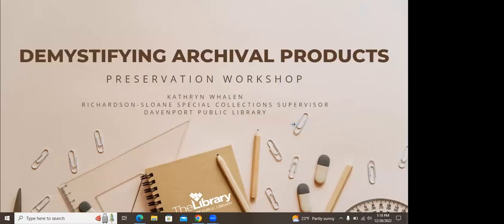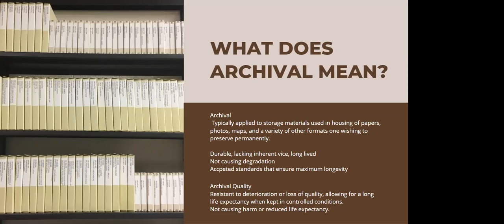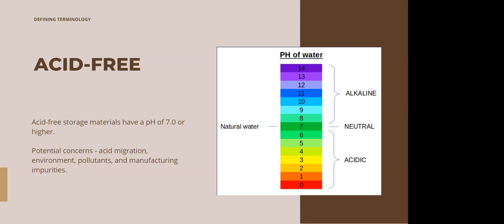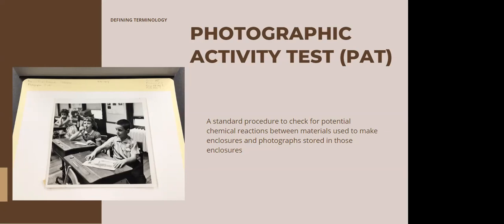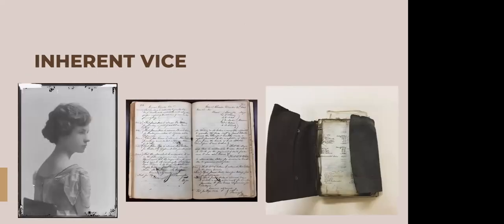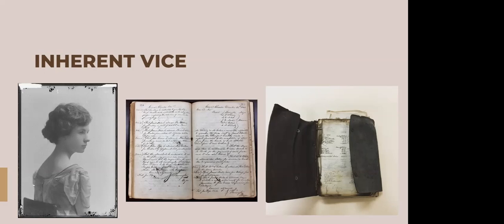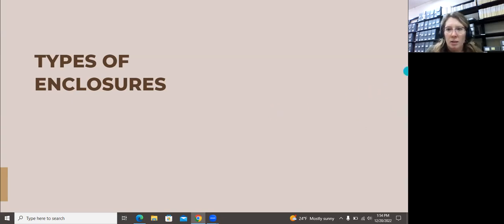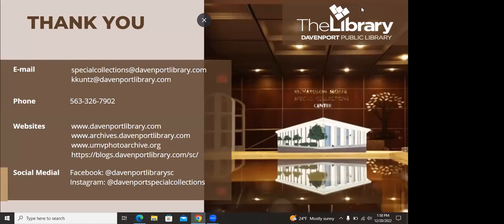Preservation Workshop: Demystifying Archival Products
Join us in learning how to practically care for and preserve materials at home with tips and tricks from the Richardson-Sloane Special Collections Center staff. Each workshop will showcase different techniques and share applicable knowledge on creating tools and demonstrating methods of preservation for photographs, letters, books, and more.

In this month's Preservation Workshop, we will discuss the archival product terminology as well as the differences between the various archival products available through various vendors. We will also share what types of products are best for particular types of materials.

We will share a list of vendors for all your archival product needs!